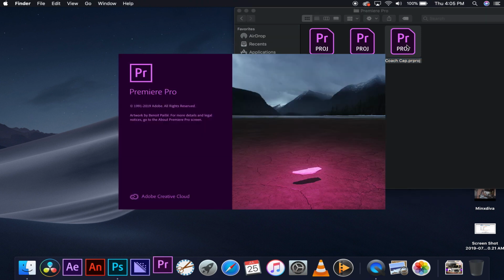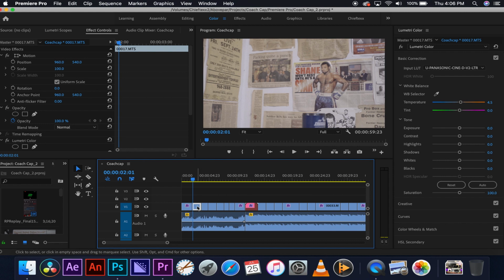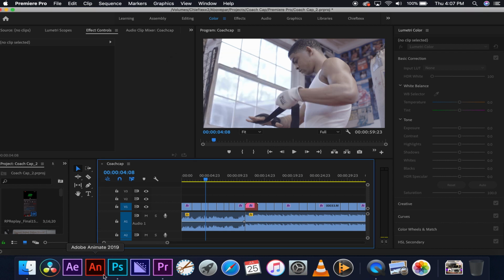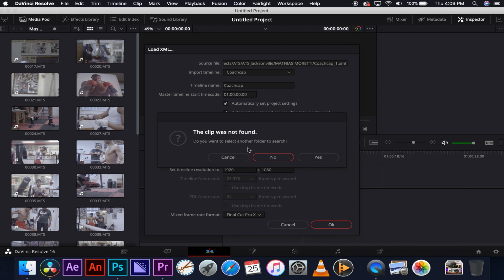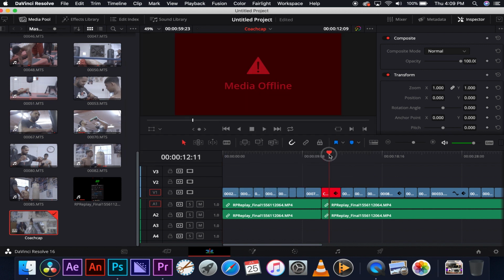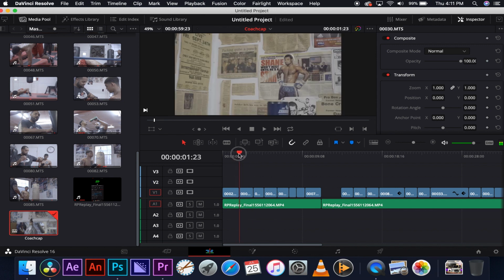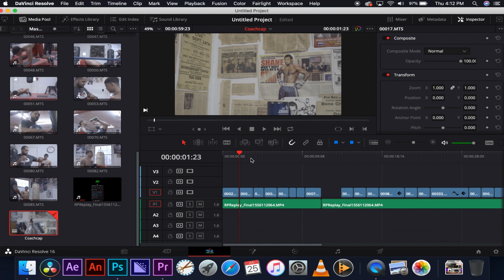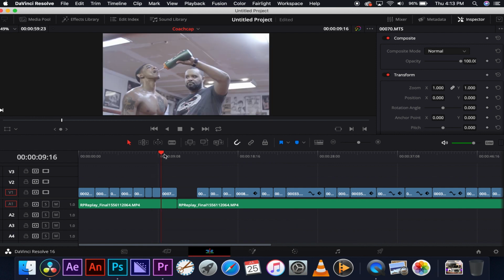Open Premiere Pro Files in DaVinci Resolve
If you just got a BMPCC and you are leaving Premiere Pro so that you can edit your RAW video files I have good news for you. You can open your Adobe Premiere Pro files in DaVinci Resolve with no problems

LIFE OF A MUSIC VIDEO DIRECTOR
Shooting with:

Cameras:
Sony FS700
Panasonic GH4

Lighting:
Aputure 120D
Aputure HR 672

Stabilizers:
Glidecam

Monitors:
Atomos Shinobi